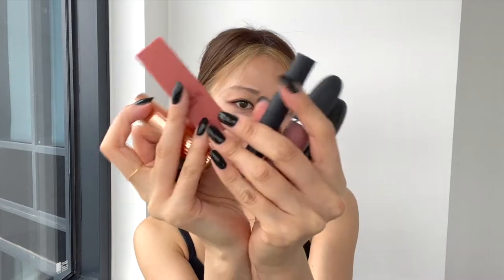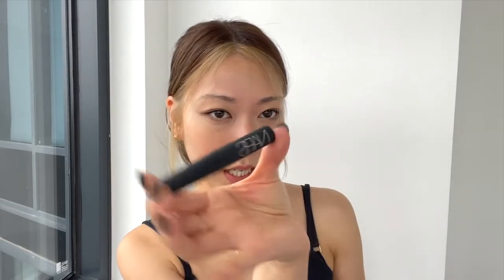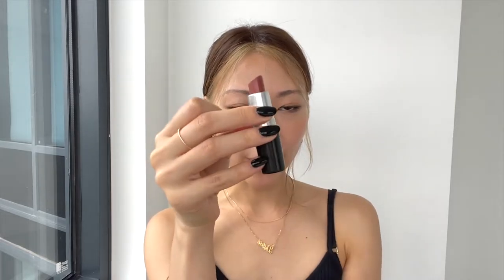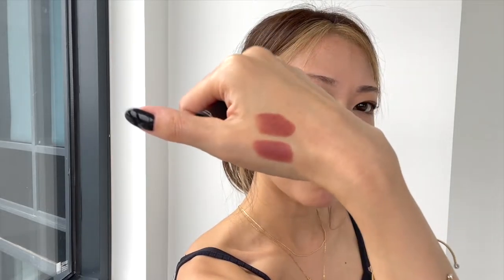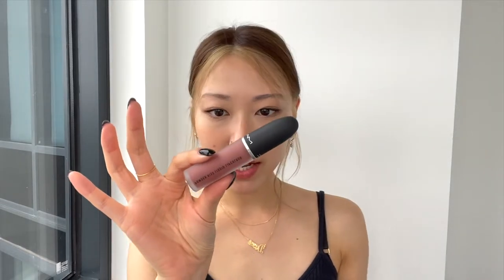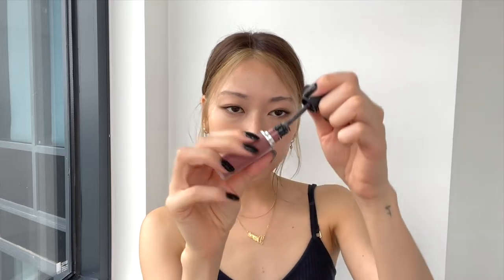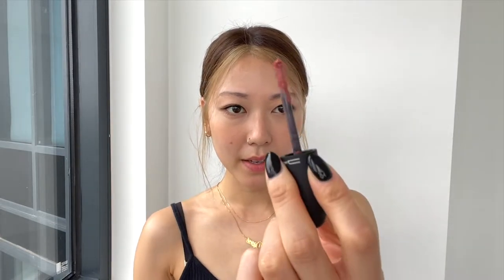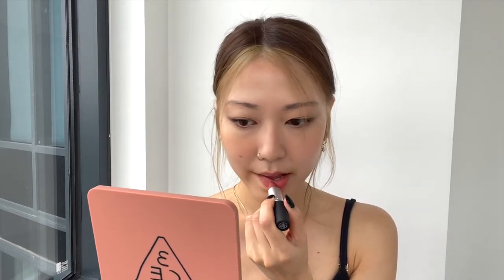my favourite NUDE lipsticks💄 best nude lip shades review ⭐️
Another lip review 💋 this one is short & sweet. Going through my fav nude lip shades and swatching them for you 🤍 hope you like this one xx

Lipstick review__

Nars | pure matte lipstick
Mac | powder kiss liquid lipcolour date-maker
Mac | matte lipstick
Mac | powder kiss lipstick mull it over
Charlotte Tilbury | amazing grace
Etude | mood matte lipstick #01 사르르 사블레 / soft sable